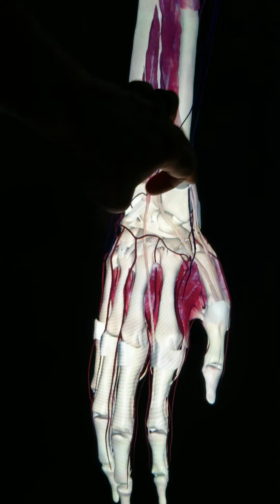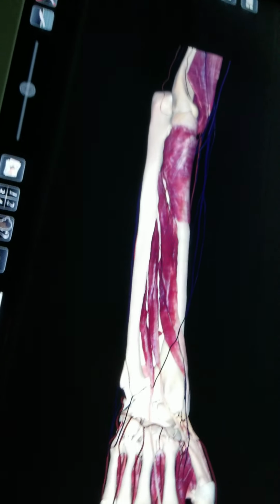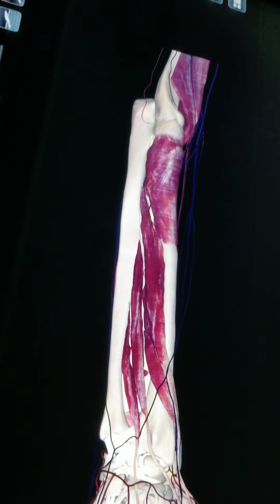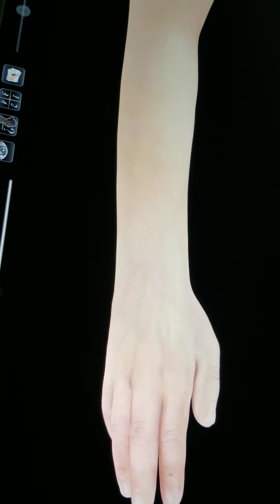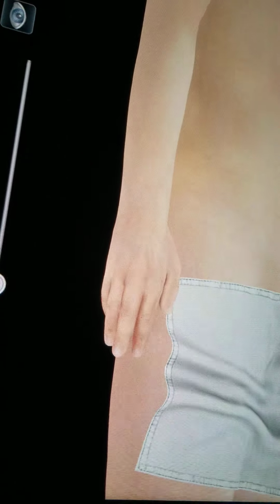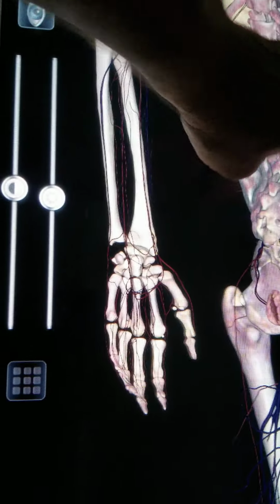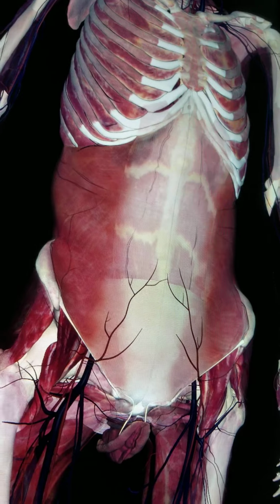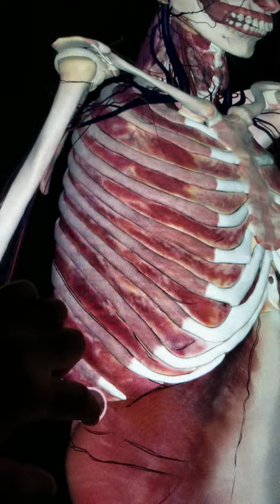A&P exploration of the wrist and hand. Carpal tunnel and DeQuervain's tenosynovitis discussed